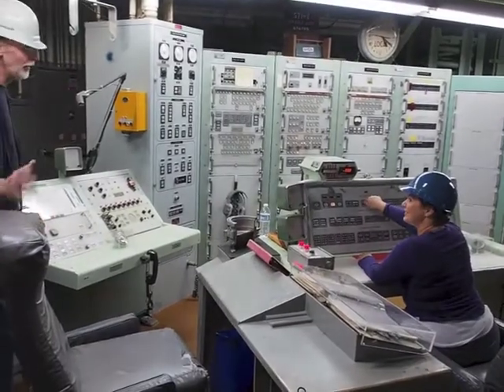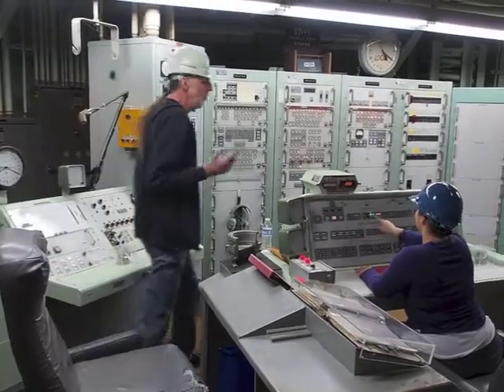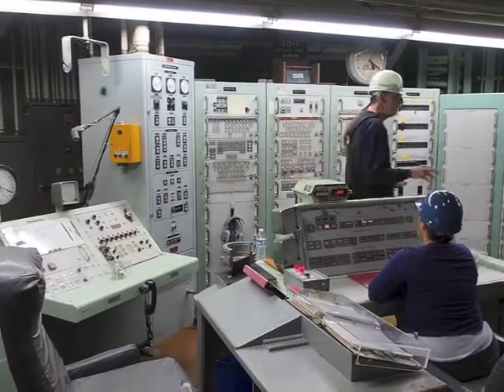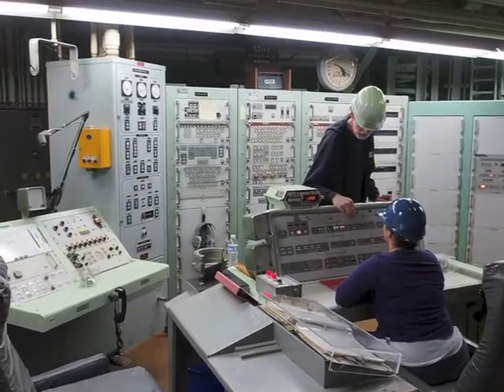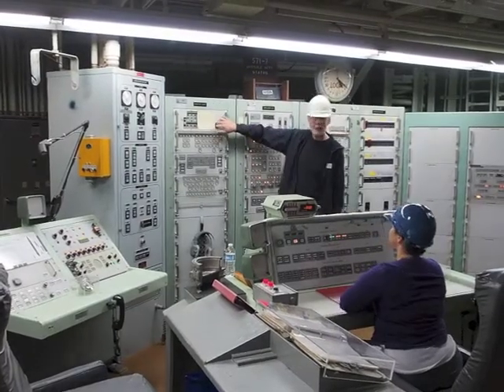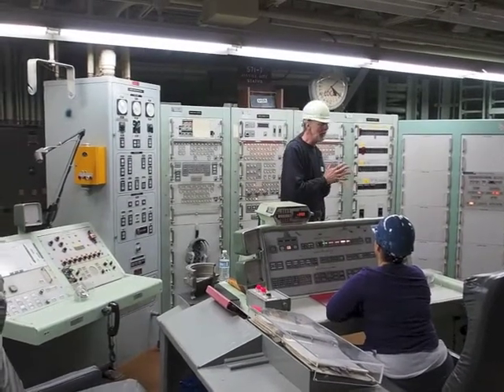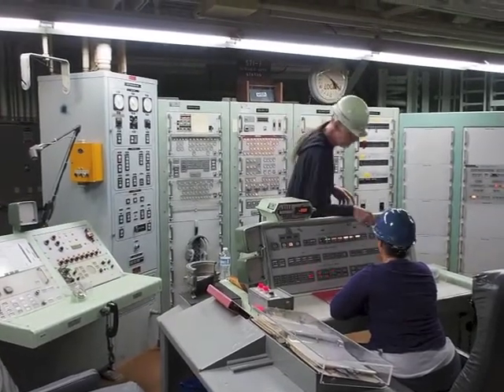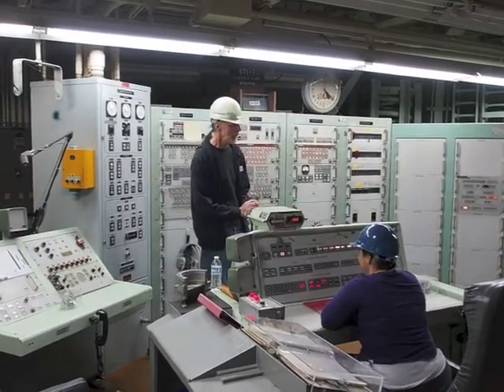Titan II Launch Sequence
Launch sequence demonstration at the Titan Missile Museum in Green Valley, AZ